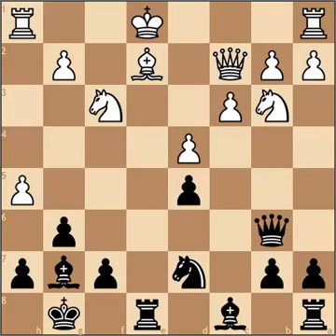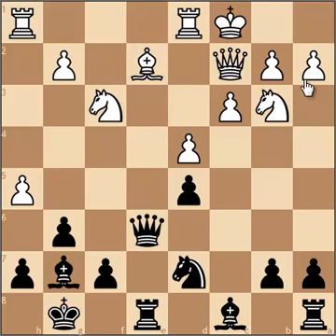Burlington Chess Club 12 08 28